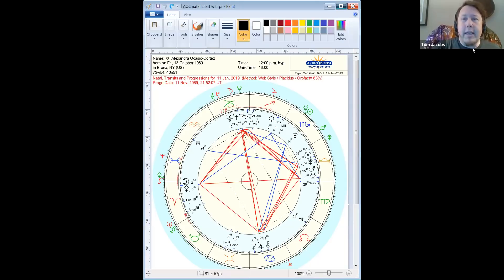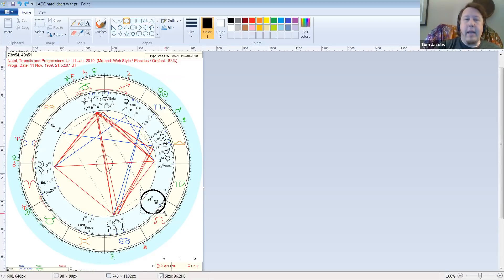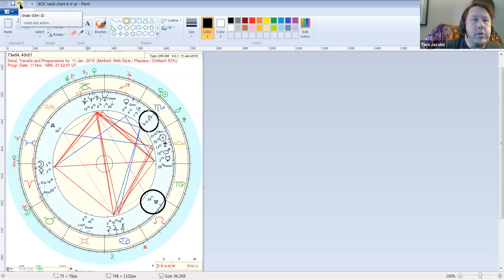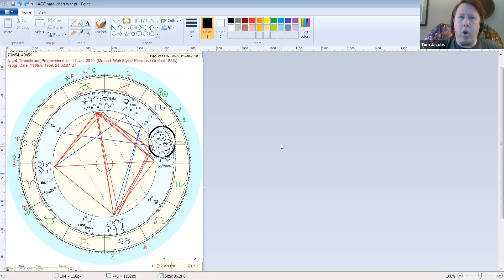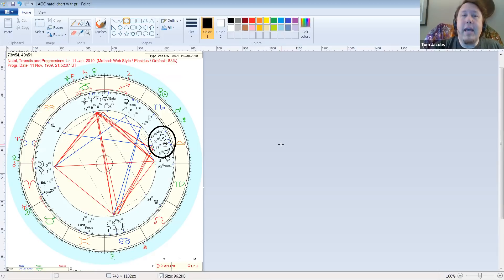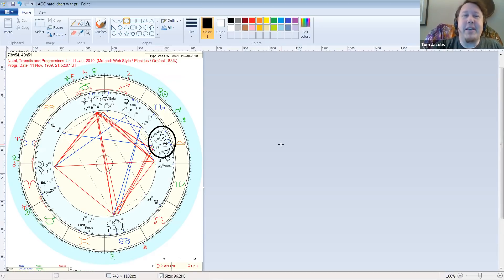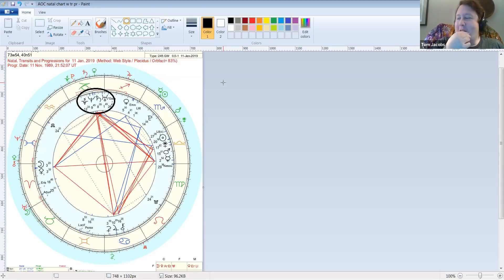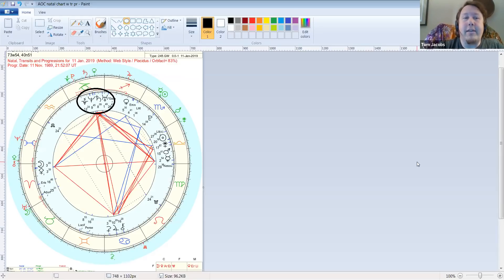Alexandria Ocasio-Cortez Karmic Profile featuring Lilith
Evolutionary Astrologer, Energy Worker, and Channel Tom Jacobs (tdjacobs.com, healingsuicide.com) does a 4-step analysis of U.S. Congresswoman Alexandria Ocasio-Cortez's multilife journey: Pluto, South Node, South Node ruler by sign, and North Node.

Special emphasis is given to the true Black Moon Lilith, which is conjunct her South Node ruler by sign, as well as Juno and Mars (also conjunct it), and Chiron in Cancer (square SN ruler). This means that she shows up in many lifetimes as a Lilith person, with the autonomous, self-trusting confidence of healthy Lilith energy central to her sense of self.

New: Loving Lilith: An End to Shame Healing Course

Lilith as central to her multilife identity is a major reason why she doesn't accept the projections, gossip, and attempts to shame her from conservative media that's singled her out for obsessive--and ridiculous--criticism.

He also covers the meaning of her Capricorn stellium involving Uranus, Saturn, Neptune, and Vesta.

Lilith: Healing the Wild book: